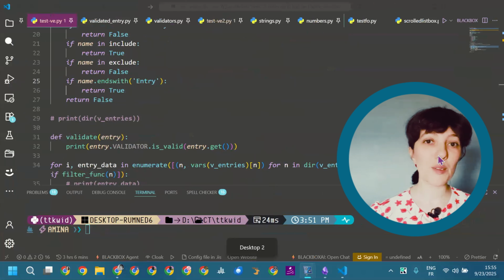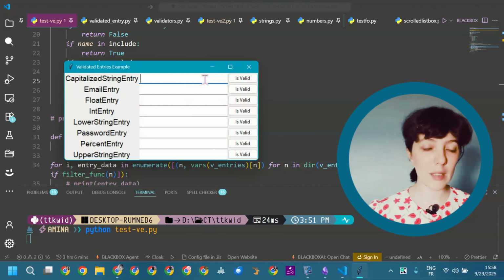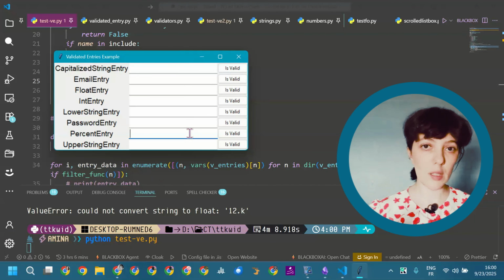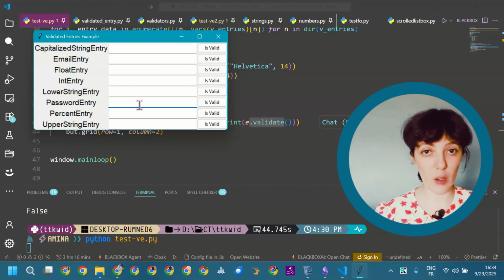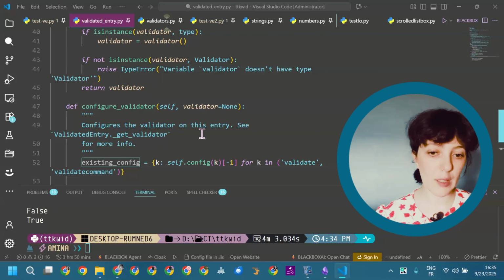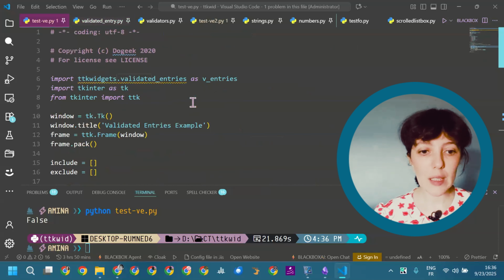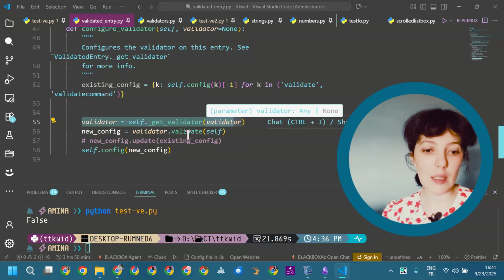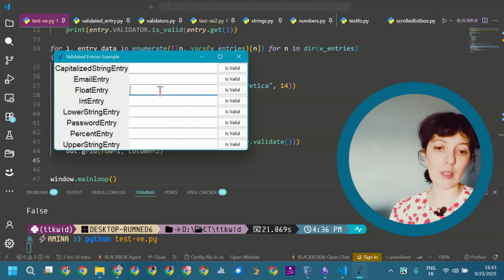Validated Entries: How to Make Them Work! - Part 1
Use and correct the validated entries from the ttkwigets library in a Python script. In this part we will make most of them work!